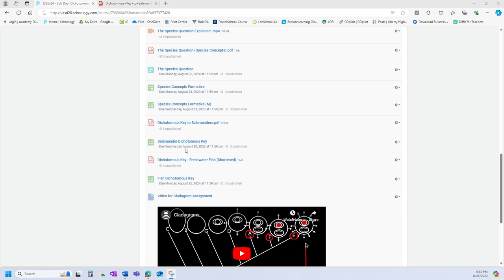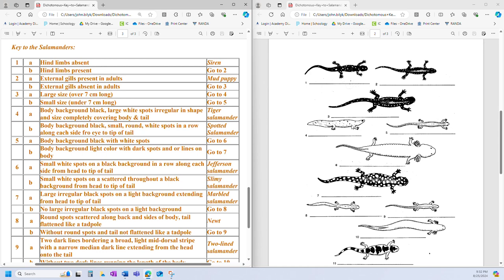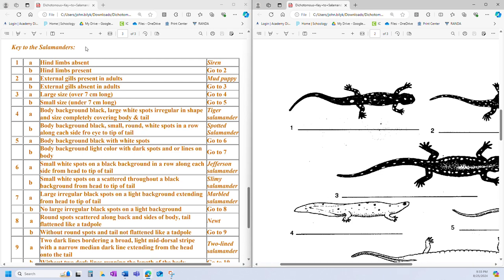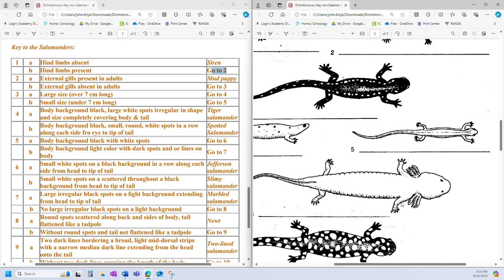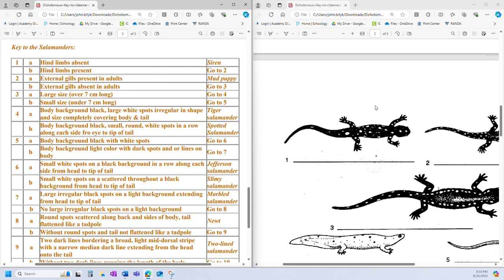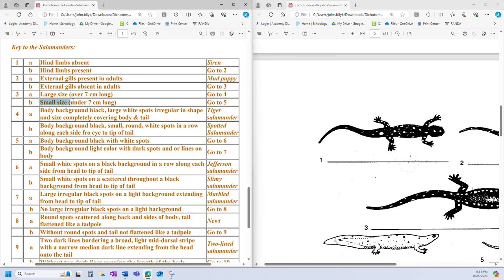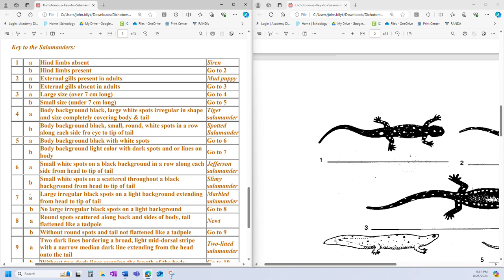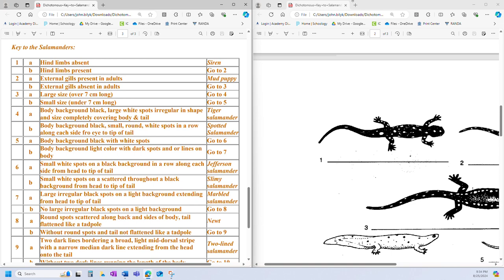Dichotomous Key Explained